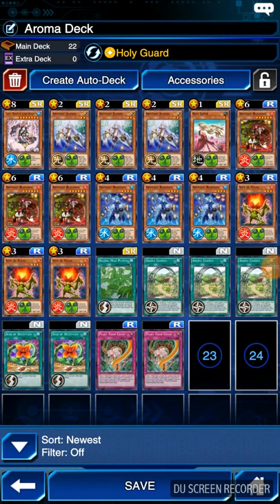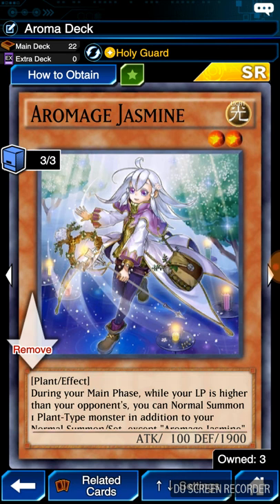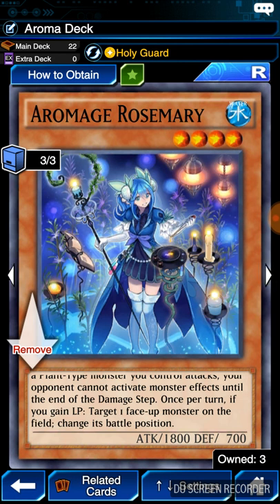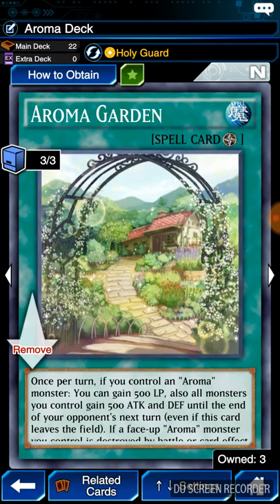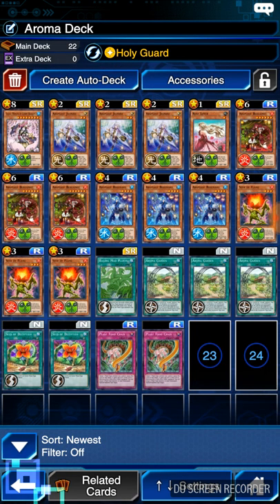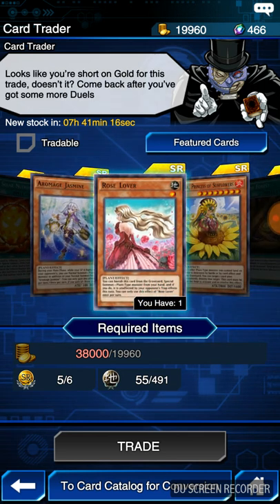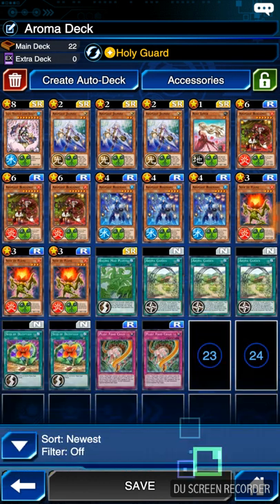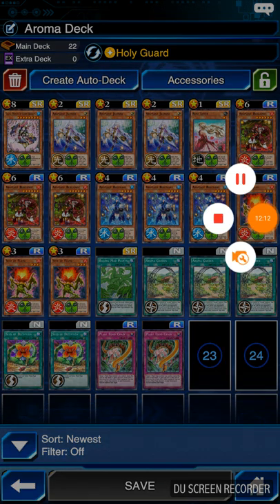SergDragon showcases aroma plant deck on Yu-Gi-Oh duel links